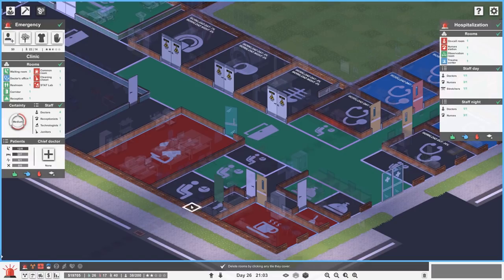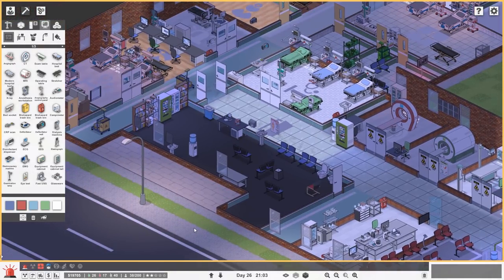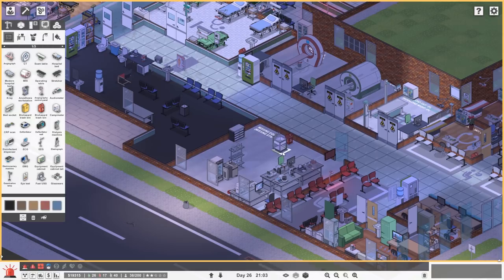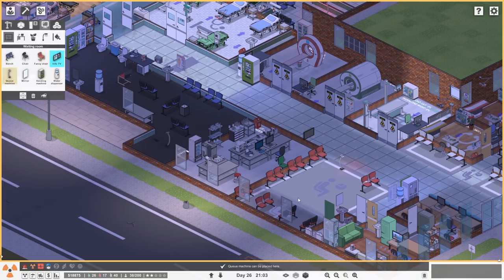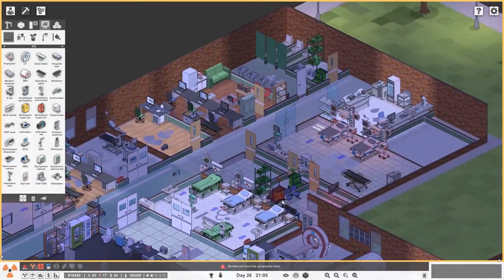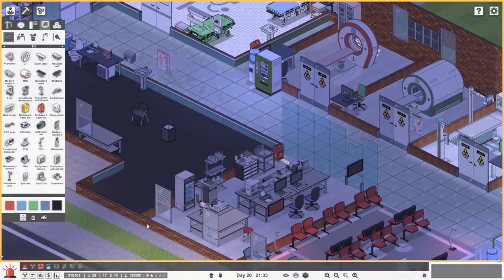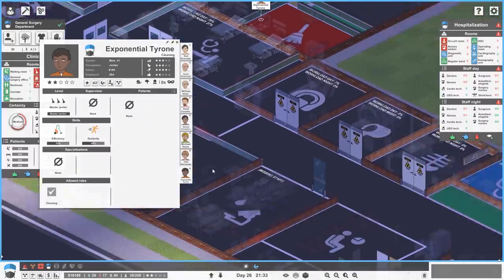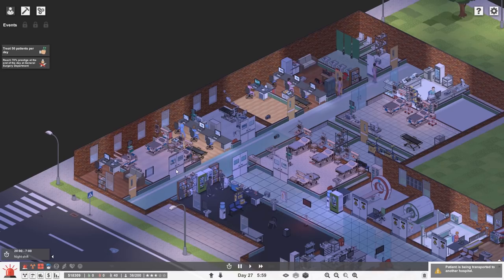Making adjustments | Project Hospital Clinic To The Stars #14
The process of bringing the hospital back up to full speed continues, and a few changes are required... including changes to the changes most recently changed. Business as usual at Doctor Colonel Failure's Hollywood Clinic To The Stars™.